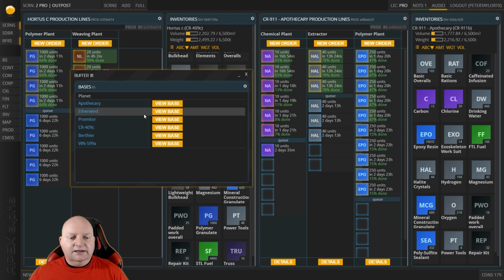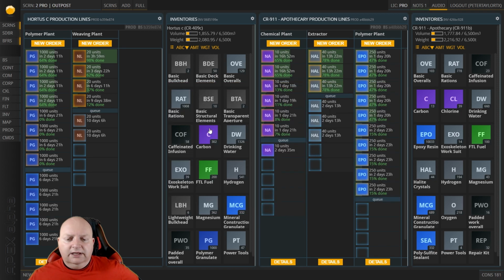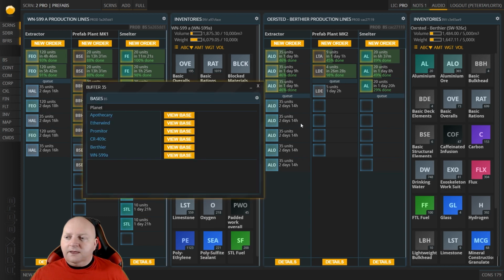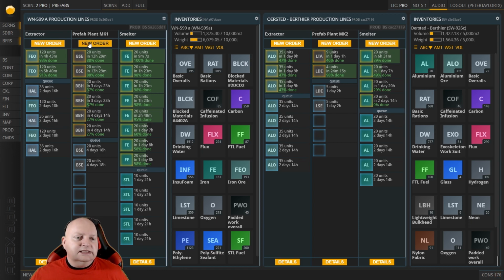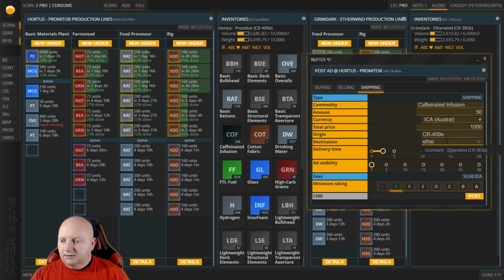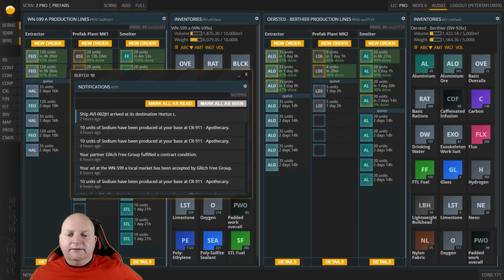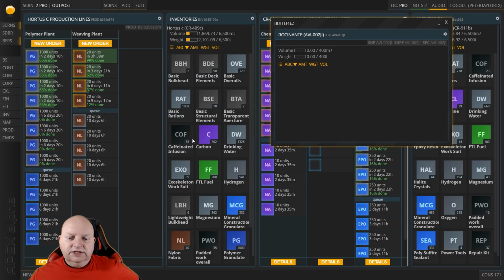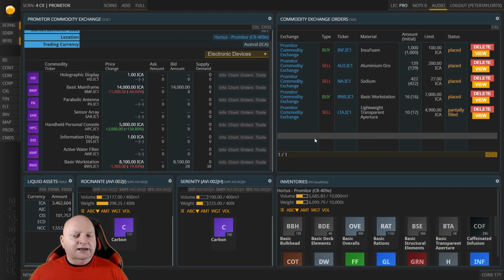Prosperous Universe | Expanding PG and AL production | Hindsight Solutions | S2:33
Prosperous Universe is a Space Economy MMO, where you have to manufacture good, trade, and transport them around the universe

Series: Prosperous Universe #2

Gameplay
Prosperous Universe is a spaceEconomy MMO played entirely through a highly customizable user interface named APEX, which allows you to manage your own spacefaring company via web browser on any desktop computer.

To get you accustomed with the interface, APEX has issued learning materials that gradually introduce you to its rich feature set:

This game does not set any goals for you. You decide whether you want to be the richest CEO in the system, a respected political leader, a lone hermit farming a desolate planet, or an explorer scanning the fringes of the known universe. However, everything you do happens through the lens of managing a company with the need to turn a profit.

“I don’t play browser games”

Yet you have found your way here, and for good reasons! You will find that Prosperous Universe is all but a conventional browser game. Many of our players come from hardcore PC gaming, while some others haven’t played a video game in their life. Only a few of them seem to be playing other browser games.

The browser is a very capable gaming platform, available on pretty much every computer in the world. Achieving immersion is not a matter of high-definition graphics but of a plausible and consistent way of interacting with the game world. The APEX interface provides just that.

A single, player-driven universe

All players share the same, persistent universe. As a result, every single action bears the potential to have a lasting effect on the future of the game. Rather than having NPCs and scripted events shape the course of history, economic and political developments are purely driven by players.

At the heart of our vision lies the concept of a closed economic loop. There have been thousands of browser-based sci-fi strategy games before that emphasize military conflict. By contrast, Prosperous Universe is all about the economy and complex player-driven supply chains in which every material has to be either produced or purchased from other player-run companies.

Through its many intertwined features, Prosperous Universe also allows for meaningful, high-level meta game play like forging huge alliances, building lasting empires and waging trade wars by employing diplomacy, strategy and intrigue.

Play at your own pace

A game pairing a highly realistic economy with literal rocket science appears daunting to some. And indeed, mastering complex systems is part of what gets you ahead in Prosperous Universe. However, the ability of playing the game at your own pace is engraved in its core design. Your company’s success is not directly tied to your time investment. Unlike most browser games, Prosperous Universe pulls no tricks to lure its’ players back online when they’re currently trying to go about their busy lives:

No grind. No daily “special” offers. No looming threat of destruction by the hand of others in your absence. You play when you want to play.

No pay-to-win

You decide: Play for free forever with limited features or buy a subscription to become a Premium user. Prosperous Universe will always maintain this fair and simple monetization model in lieu of pay-to-win microtransactions. Gaining a paid advantage over other players would not only unfairly favor those with deeper pockets, it would also compromise the game’s realism. For instance, long waiting times are part of space travel, and no amount of real money is going to change physics.